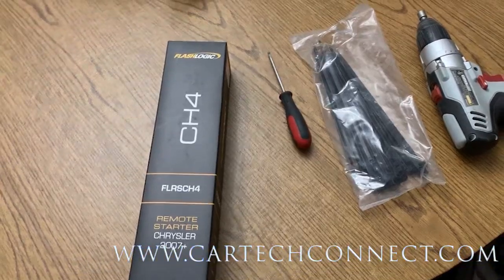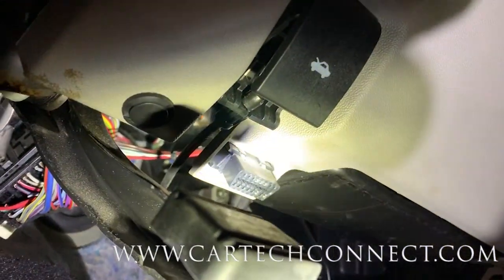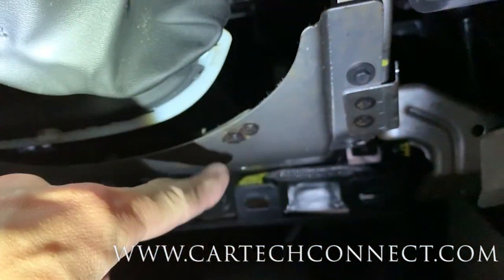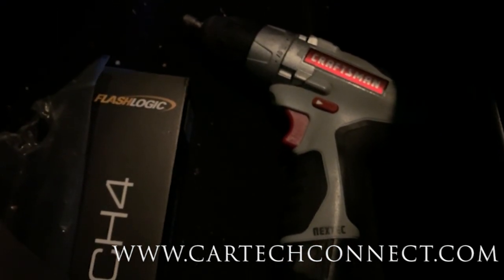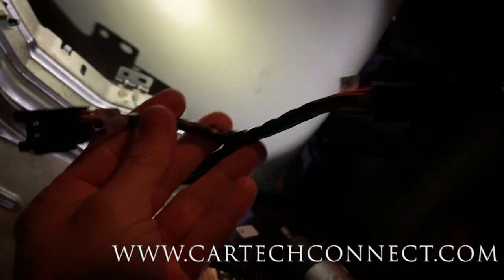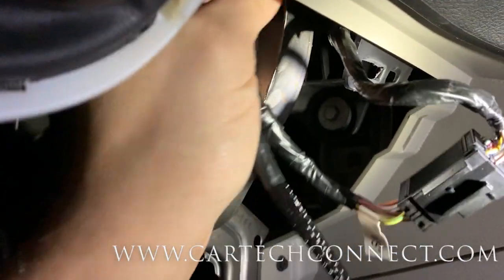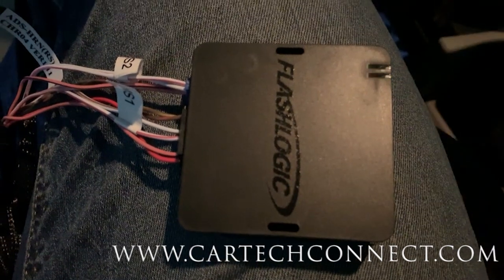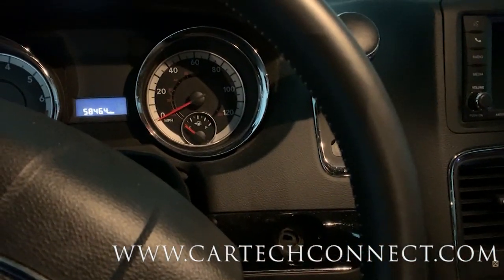Installing Flashlogic FLRSCH4 remote start in 2016 Dodge Grand Caravan / Chrysler Town n Country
In this video I go against what I stand for and install an aftermarket remote start because I cannot justify a $500 dealer install compared to a 15 min $87 install .
This hopefully shows that I am not perfect.
I try and do my best especially for first time installs. The one thing I should have done is been more aware of the airbag wiring, nothing happened but I could have used something to keep tension off the wires.

I hope this video helps someone with a Dodge to install the Flashlogic, at this time it has been in my van for 3 months and I have had NO issues. Works excellent!
Highly suggest this product.

I really appreciate it and hope to help someone with this
Lou